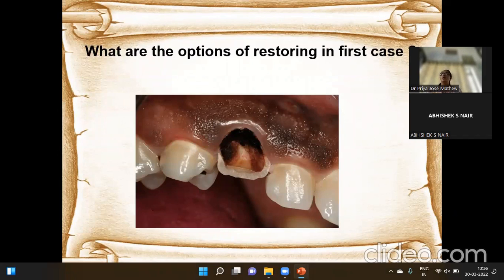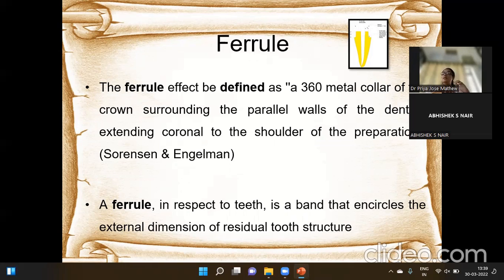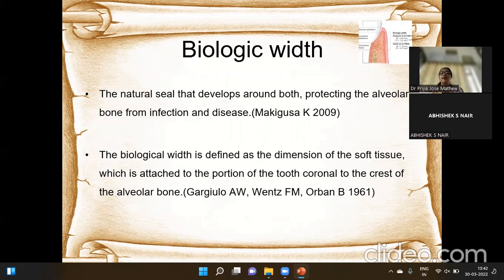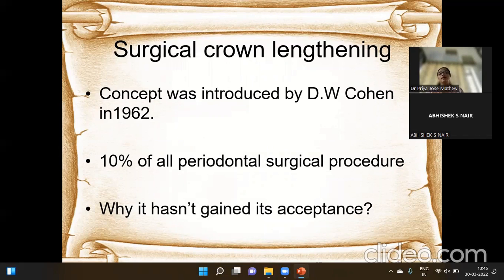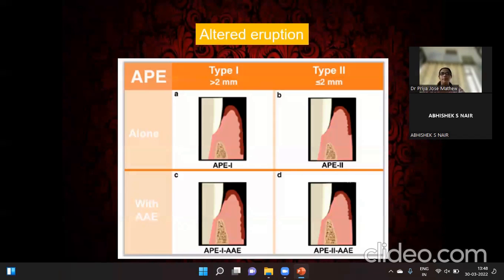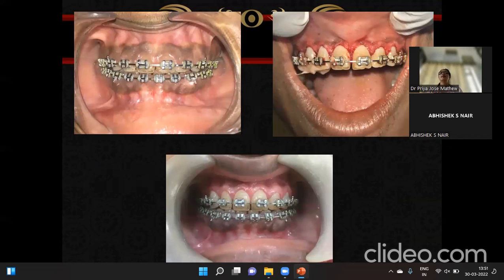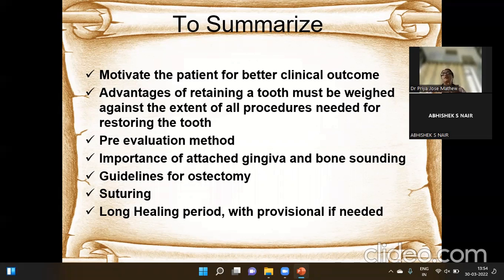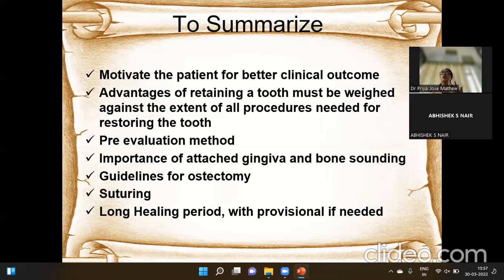CROWN LENGTHENING/ DR PRIYA JOSE / DEPT. OF PERIODONTICS, ROYAL DENTAL COLLEGE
A Class on CROWN LENGTHENING presented by DR PRIYA JOSE  of the royal dental college